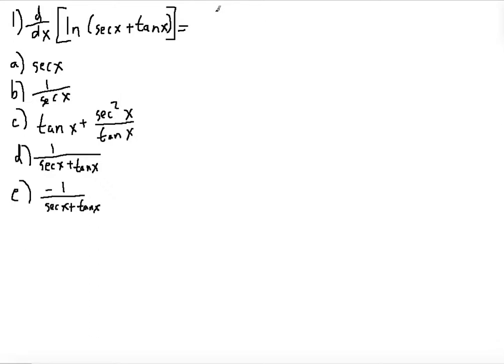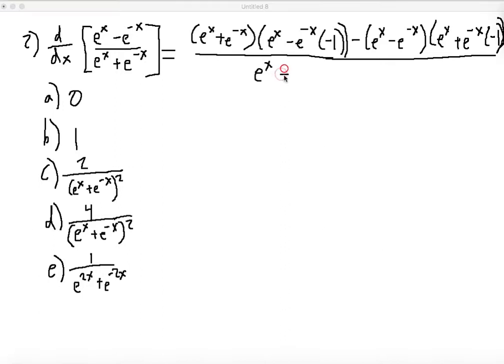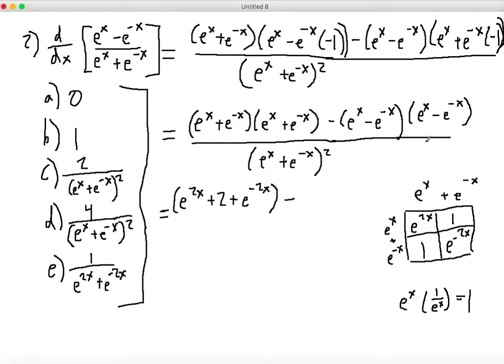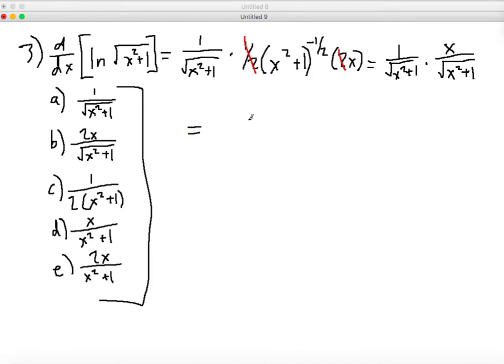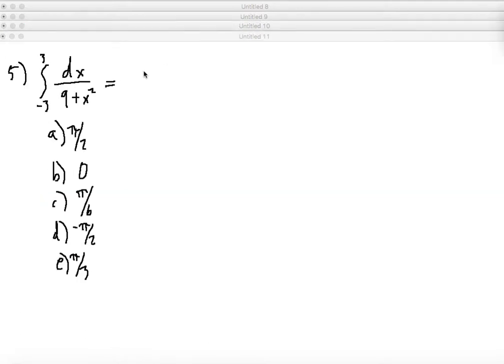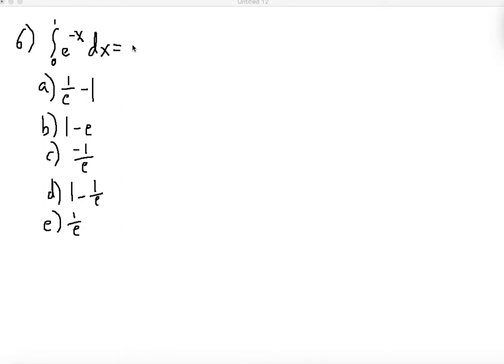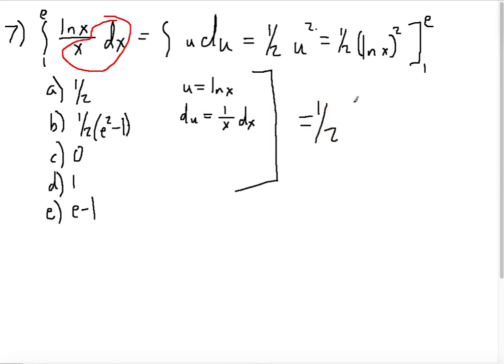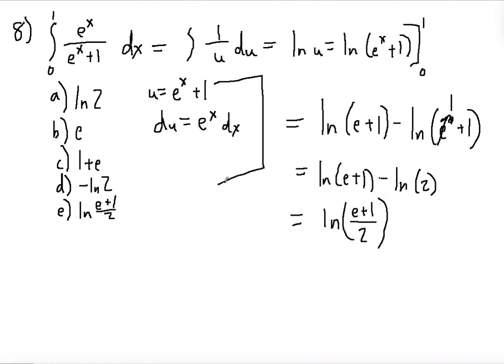Quiz on Transendental Functions